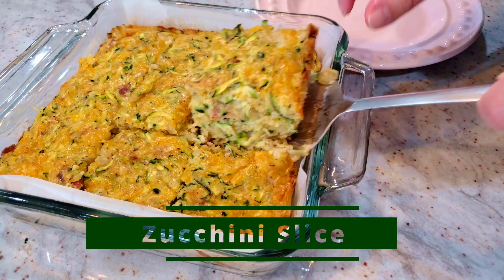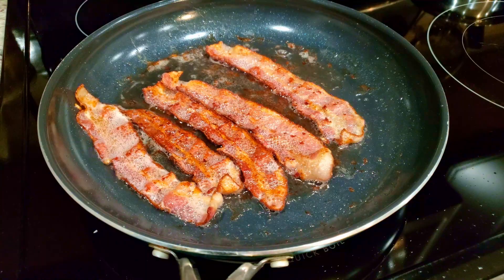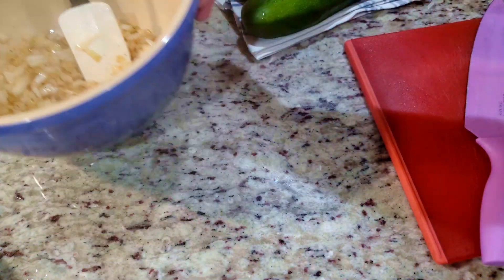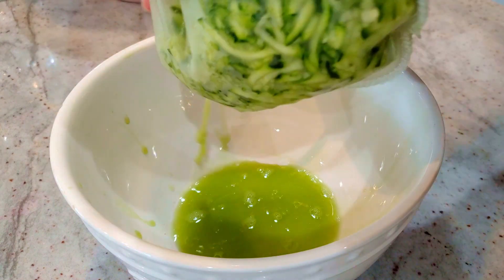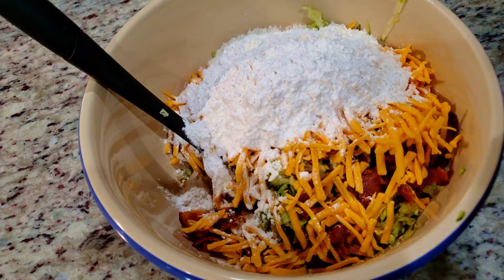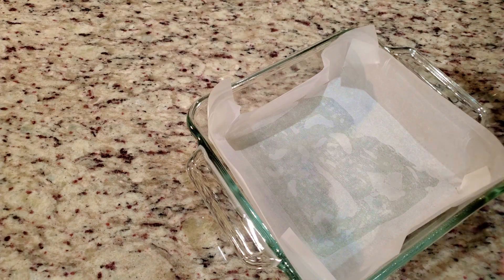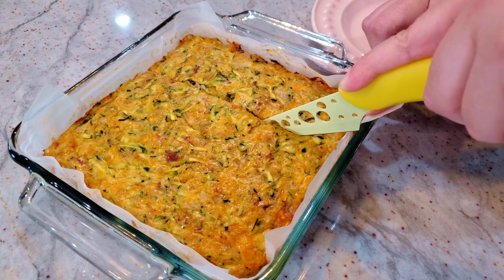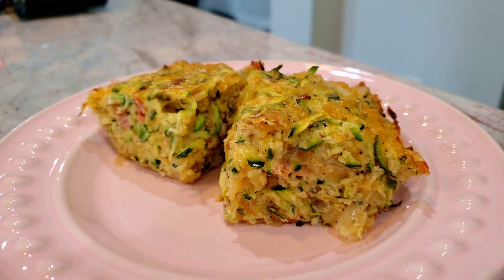Easy Zucchini Slice Recipe! | Make it for Breakfast OR Dinner!!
We're making a zucchini slice! It's super easy to make with easy to find ingredients. Great for breakfast OR dinner!!

Products used in this video:
✅ Reusable Cheesecloth Bags (3 pack)
✅ 10 Piece Mixing bowls
✅ Hand Mixer
✅ Knife Set
✅ Cutting Boards
✅ Box Grater

Ingredients:
4 large green zucchini, shredded
1 white onion, diced
3 - 5 slices of bacon, sliced and cooked
1 1/2 cups of cheddar cheese, shredded
1 cup all-purpose flour
1 tsp baking powder
1 tsp salt
1/2 tsp black pepper
5 eggs, lightly beaten

Directions:
Start off by cooking the bacon as directed on the back of the package. Once it's done, set it off to the side, let it cool then roughly chop up the pieces and add it to a big mixing bowl.

Add the diced onions to the pan with the bacon grease to help scrape up any left on bacon bits. You don't have to do this if you don't want. You can skip this step entirely and just add the diced onions to the mixing bowl with the bacon.

Shred the zucchini then, using a cheesecloth or cheesecloth bag, drain as much liquid from the zucchini as possible. Otherwise your dish will be soggy, even after baking. Add the zucchini to the mixing bowl once drained.

Add the remaining ingredients to the mixing bowl and then mix until fully combined.

To and 8x8 baking dish lined with parchment paper, add in the mixture. Evenly spread out the mixture. Into a preheated oven, uncovered, at 350 degrees for 45 - 50 minutes. Mine was done at 50 minutes. The top should be golden in color and the center should be set. Let cool for 15 minutes before slicing into. Enjoy!